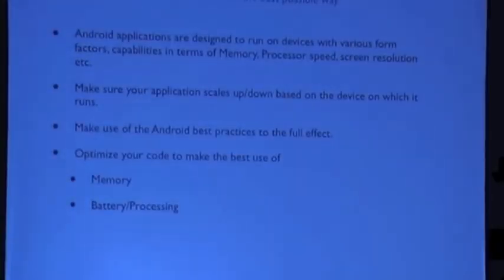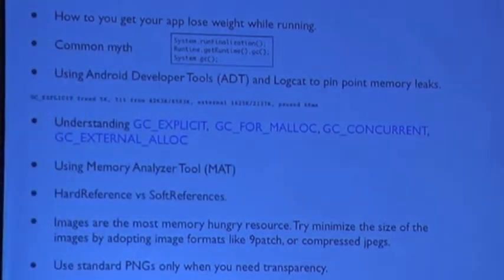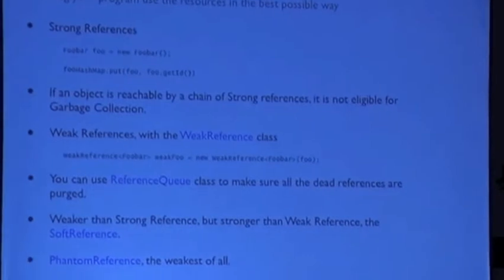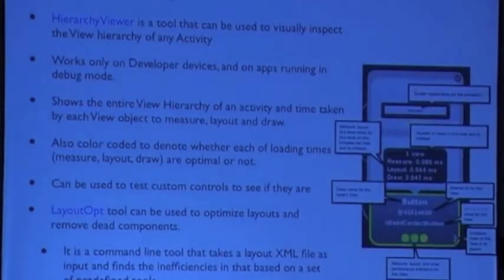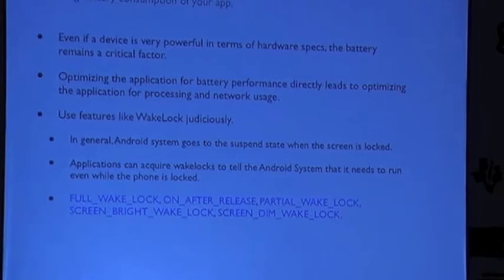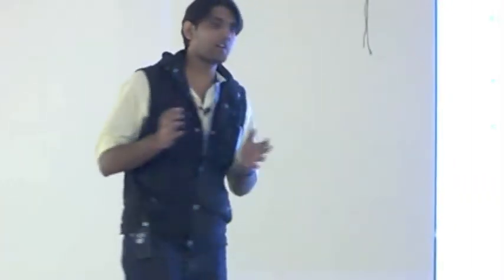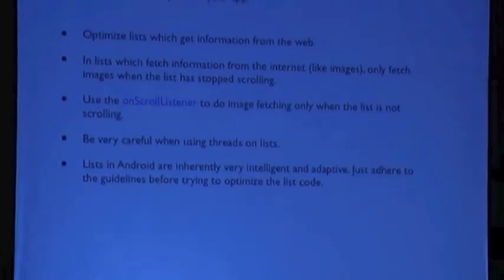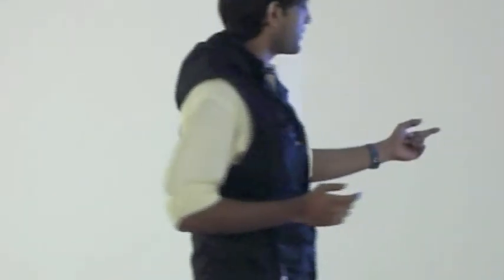Narayan Babu - ListViews, Custom Controls & Memory Optimised Apps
Narayan Babu gives a talk on ListViews, Custom Controls & Memory Optimised Apps at Droidcon 2011 by HasGeek. http:/droidcon.in/2011